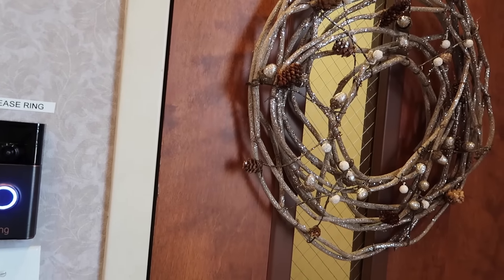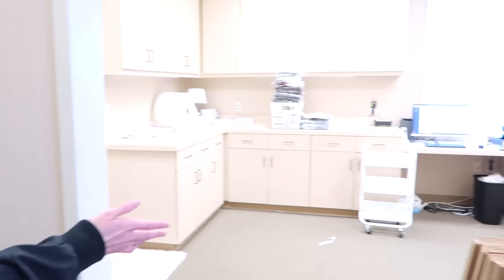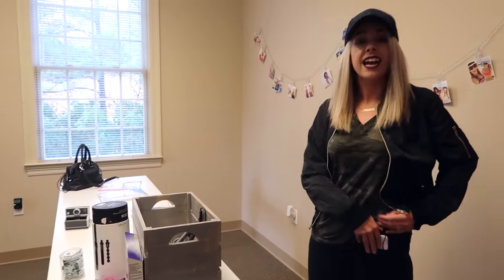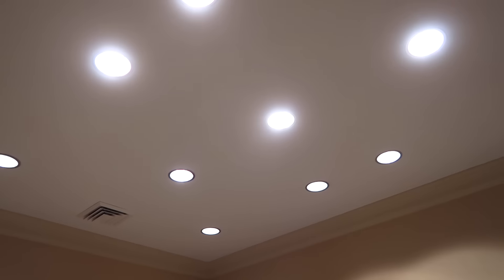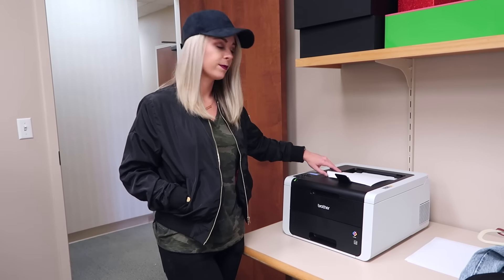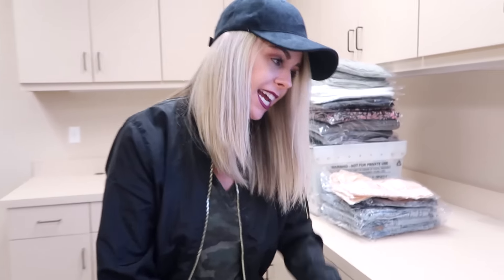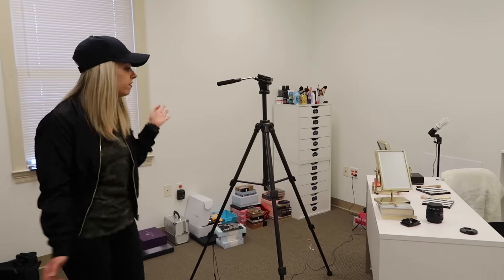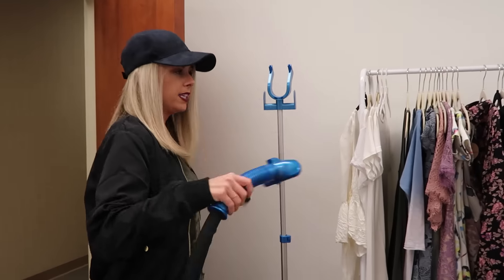Our NEW Office Tour! | Eleventhgorgeous Headquarters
Our NEW Office Tour! | Eleventhgorgeous Headquarters | Can we get to 15,000 LIKES?

*We will call this the BEFORE tour, haha!

One of the winners chosen from the madisonandmallory instagram portion will have first choice of prize options!
* Leave a comment telling us what want to give and receive for the holidays and your twitter handle!

Send it here:
eleventhgorgeous

We're Tracy and Stefanie, two sisters who love to share our passion for affordable makeup and fashion with the world. Some of our favorite videos include unboxings, makeup hauls, fashion hauls, morning routines, monthly favorites, DIYs, hacks and more!